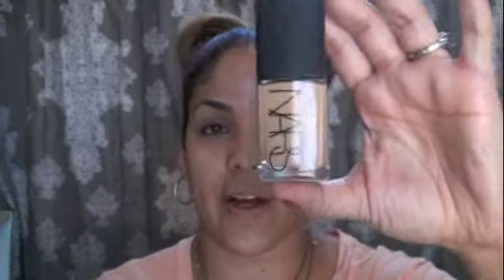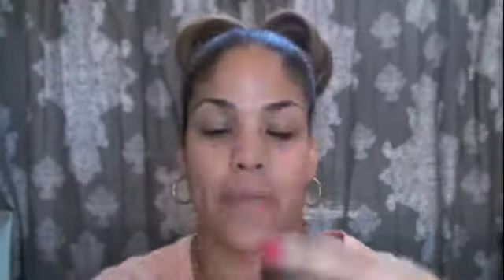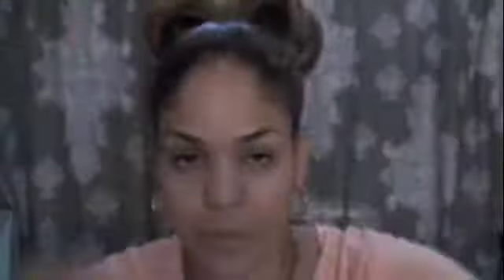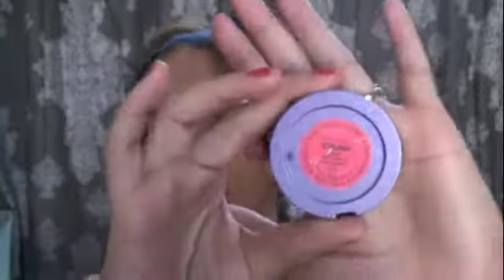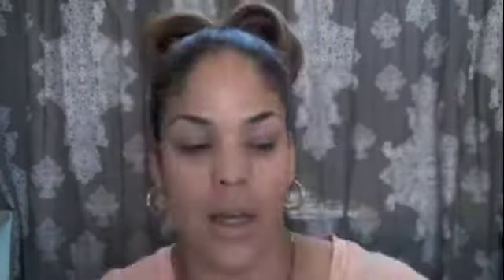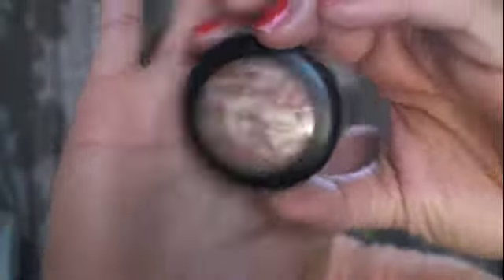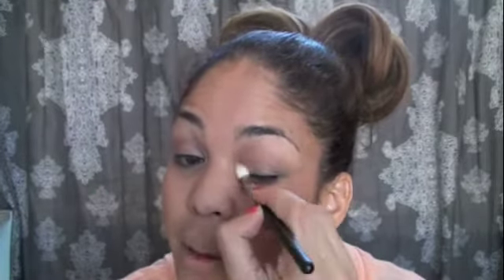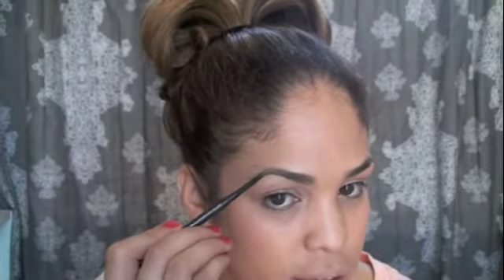Quick and Easy Makeup Tutorial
Don't have a lot of time? Well this tutorial is for you. A quick and easy make up look for everyone on the go.